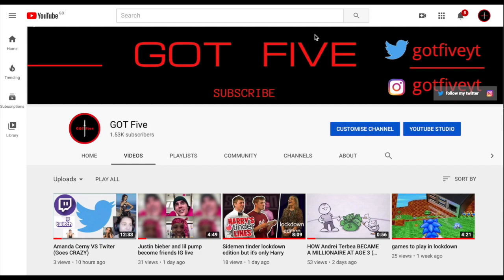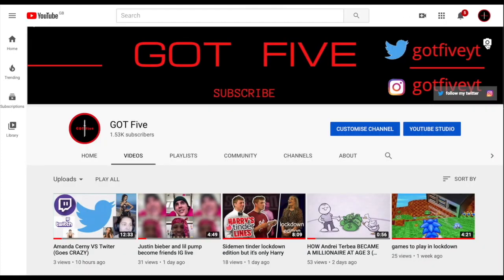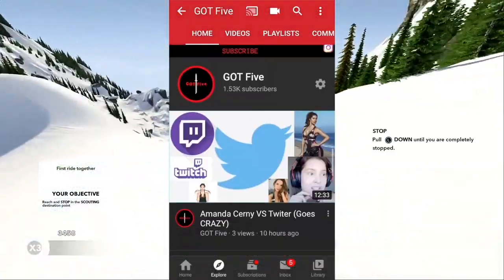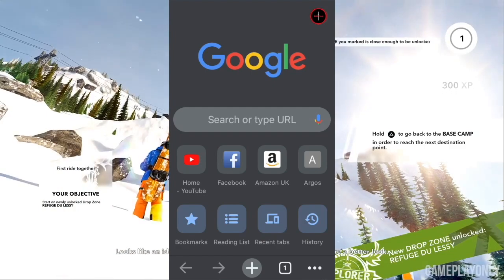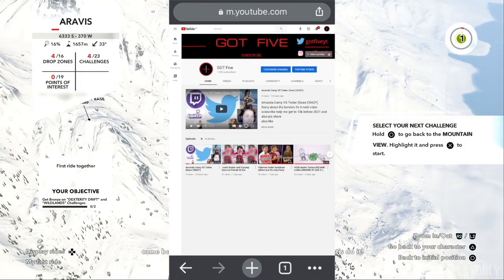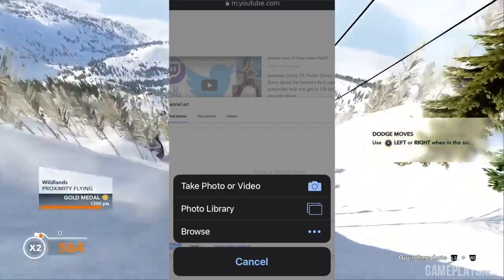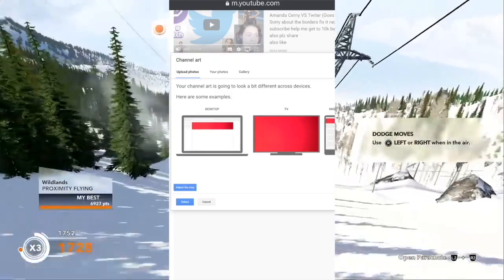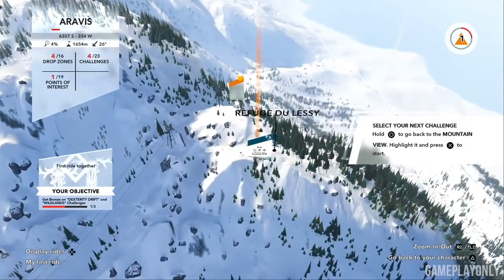How To Change YOUTUBE Banner Using A Phone